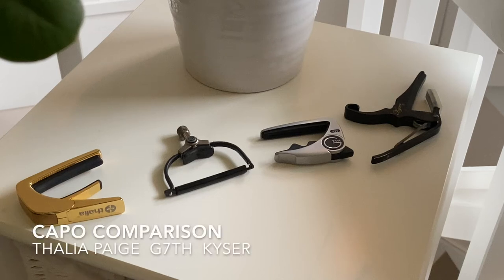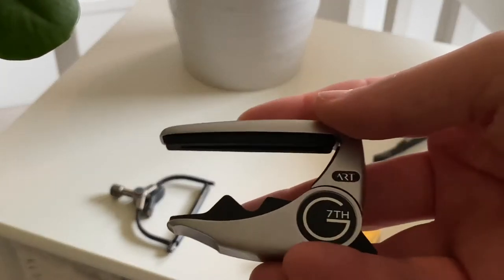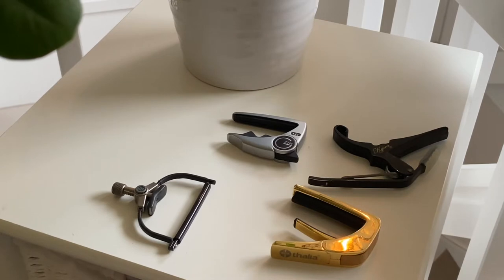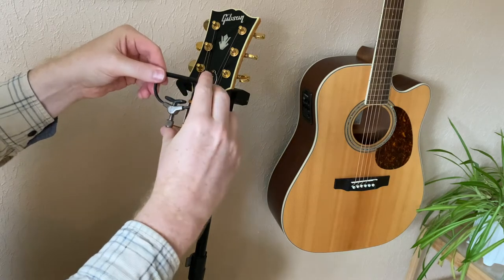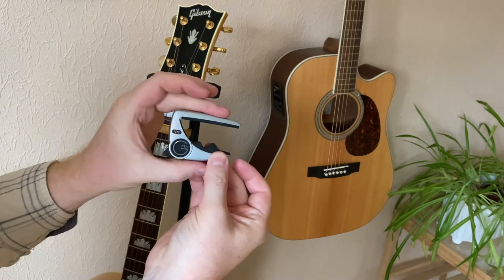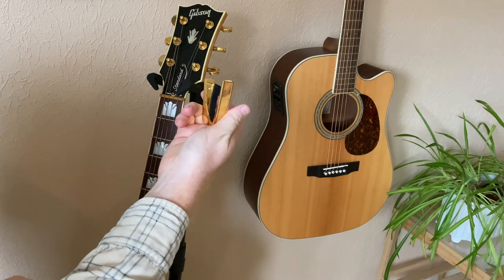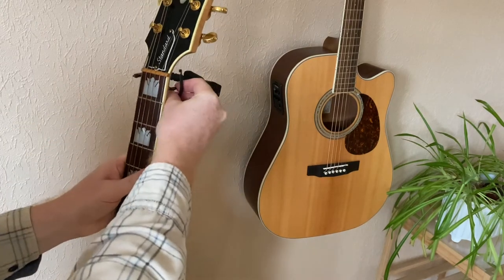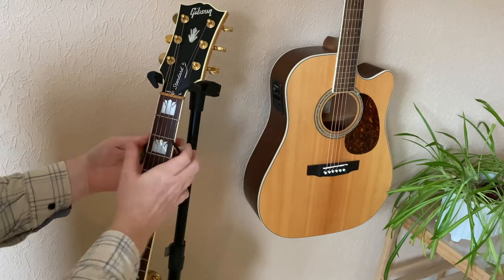Capo comparison - G7th art - Thalia - Paige Clik - Kyser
Capo comparison

Guitar: Gibson sj200